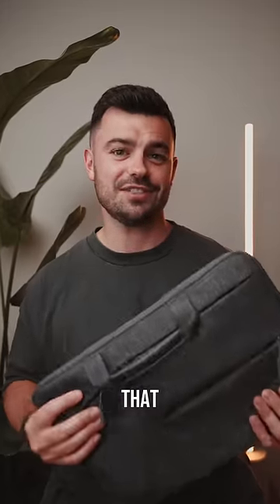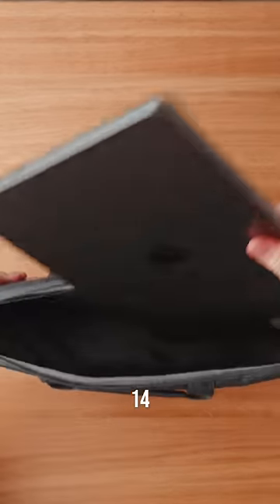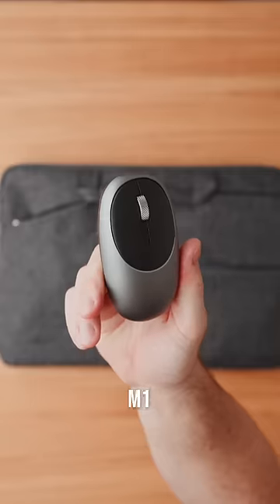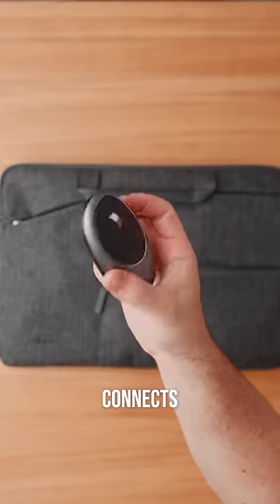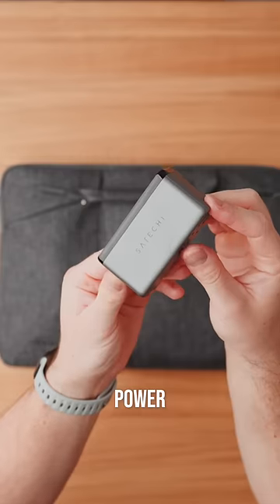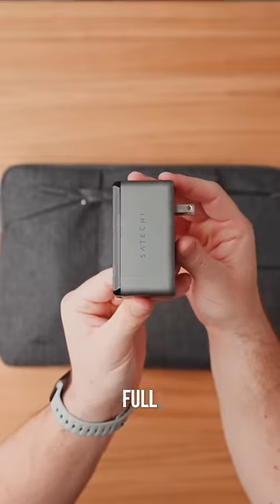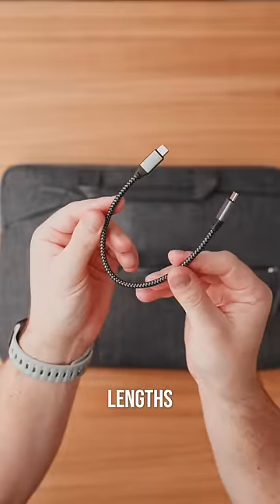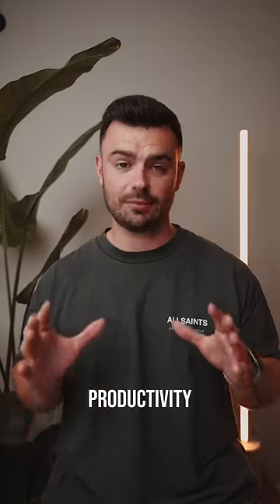Everyday Tech Essentials ⚡️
Level up with these everyday tech essentials from Satechi!